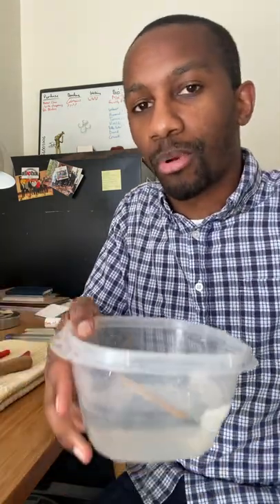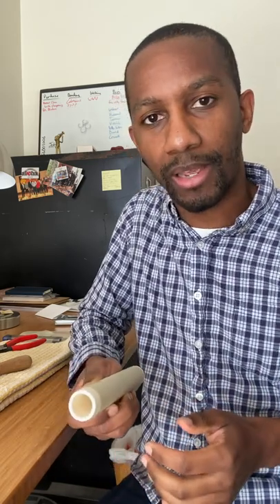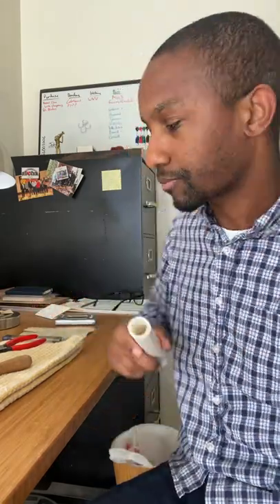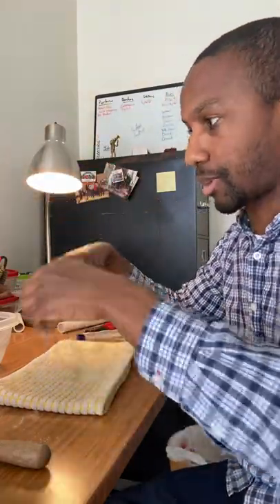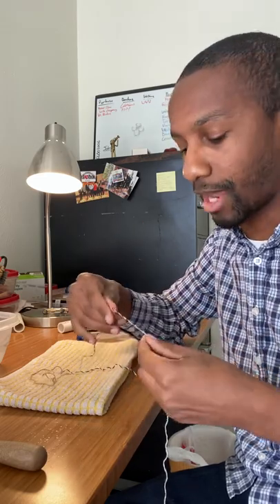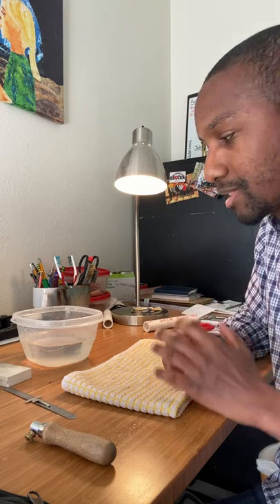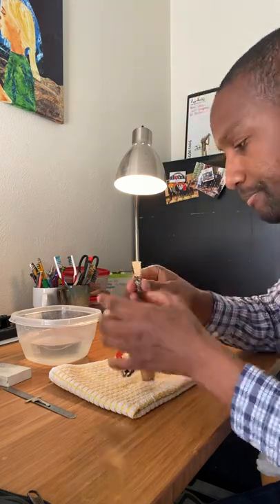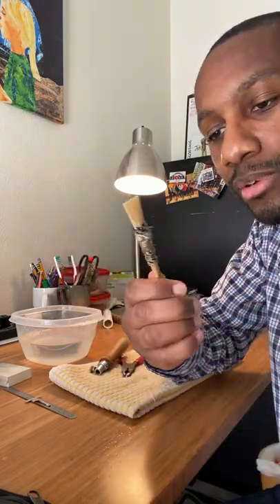Bassoon Reedmaking Process | From GSP to Mummy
In this video I will show you how I take my cane from gouged, shaped, and profiled (GSP), to forming on the pin and drying rack (mummy).
Featuring Philip Hill
Principal Bassoon - Midland-Odessa Symphony and Chorale
Adjunct Music - Faculty University of Texas Permian Basin